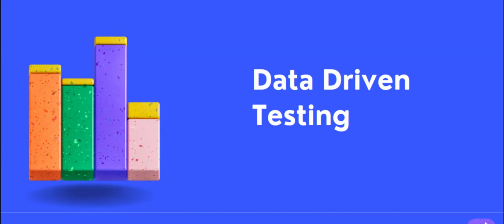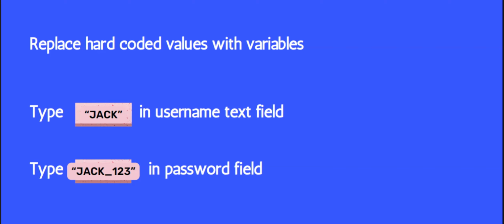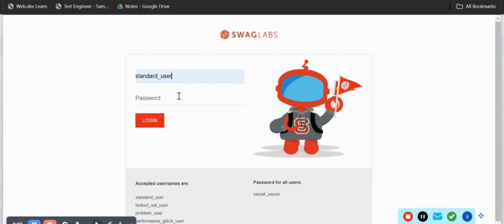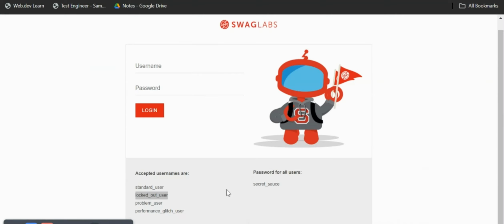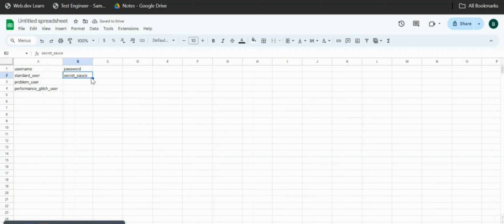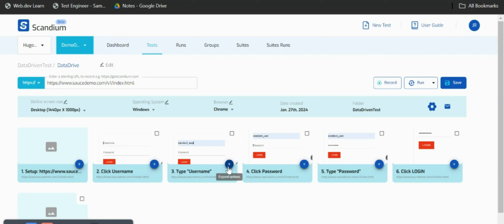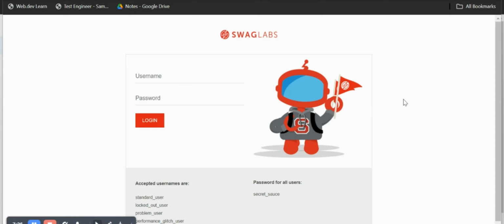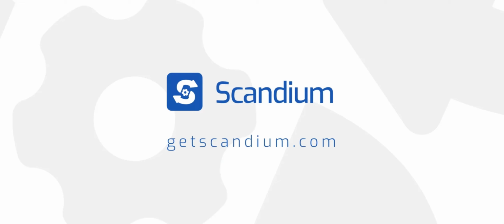How to do Data Driven Test with Scandium